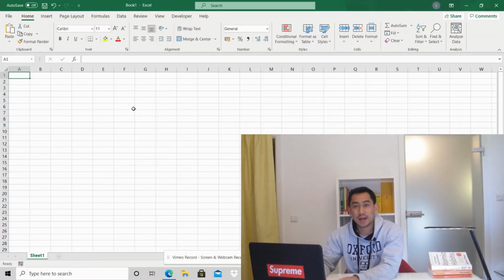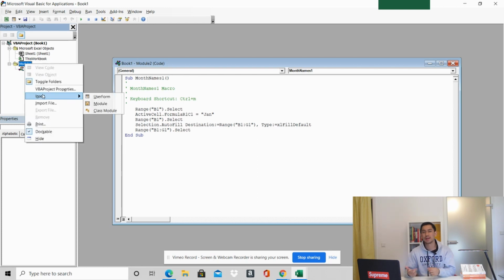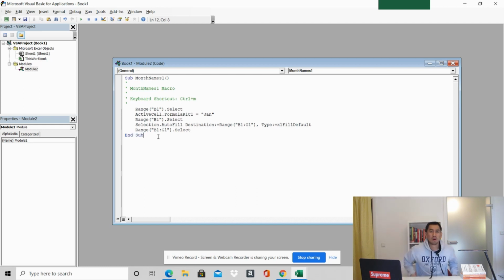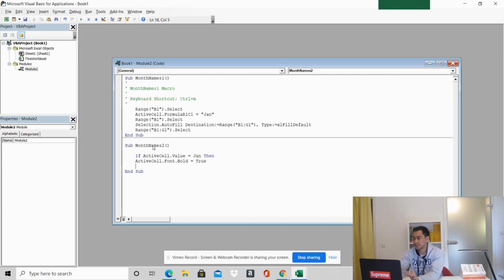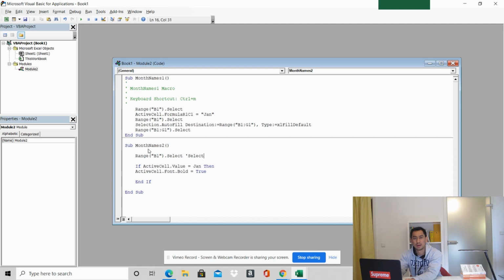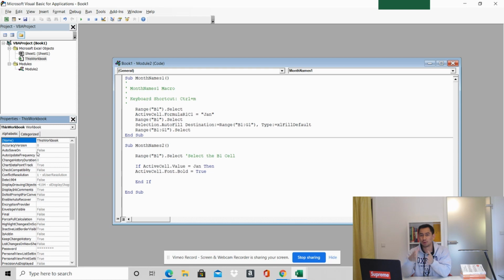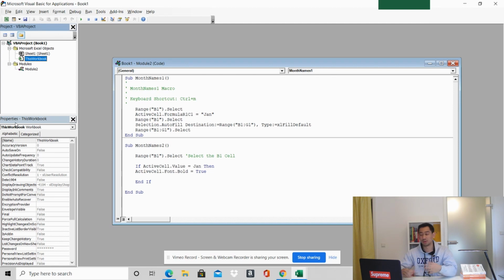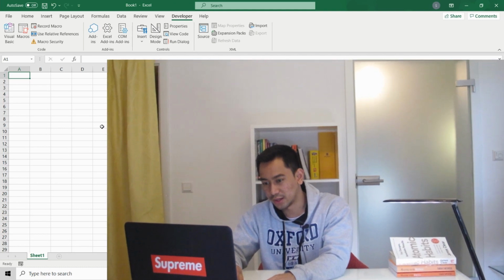How to Run Macros : Introduction to VBA episode 3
Continuing from last week's video in How to Record Macros: Introduction to VBA - Episode 3, in understanding VBA & its basic terms.

This episode also deepens to Excel Macro Recorder.

Access beacons.page/indemy

Hope you enjoy and learn something from this video.

We want to hear your advice & May you have request any request for the next learning video, let use know by put it on the comment section down below :)

INDEMYS | Yes, we learn